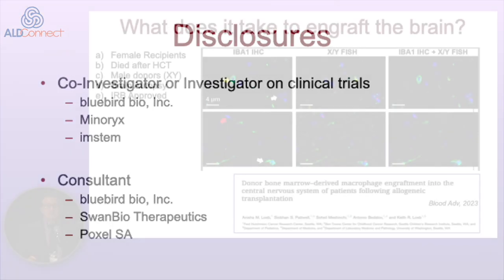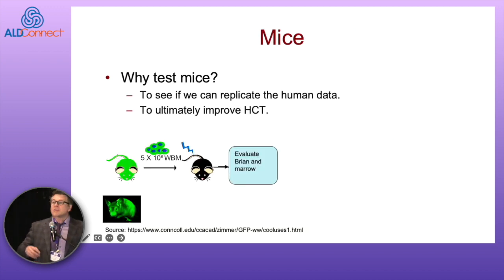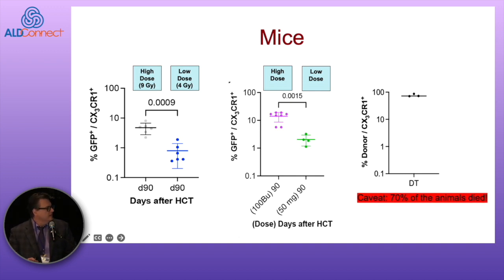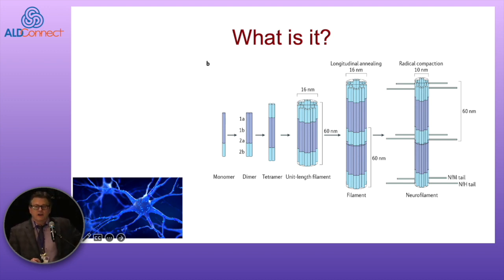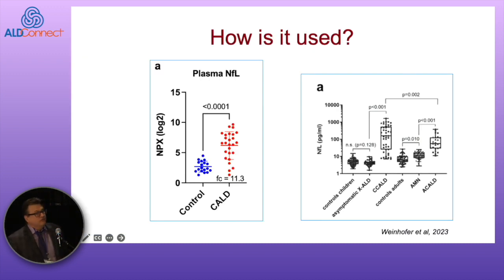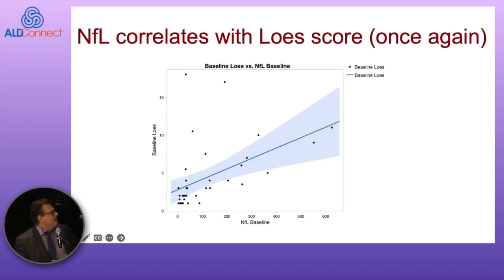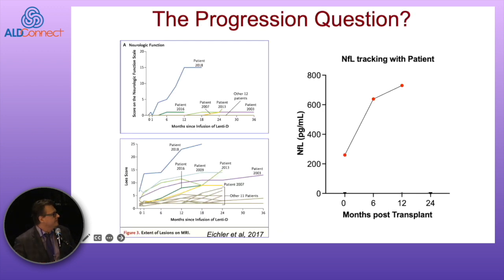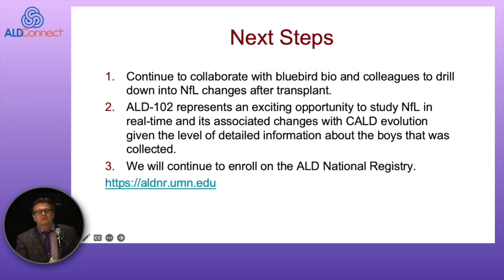Brain Engraftment, Biomarkers, and Transplant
Presented by Troy Lund, PhD, MD